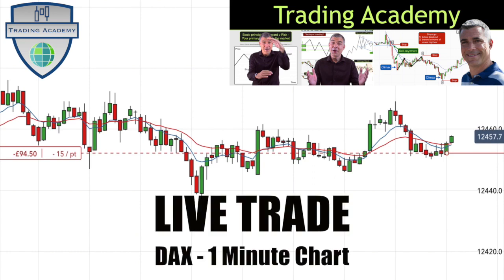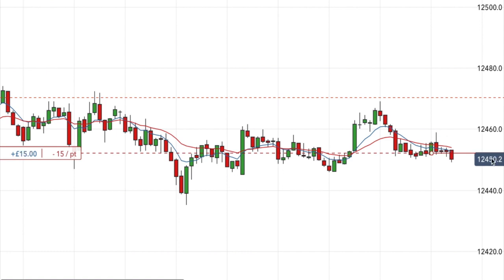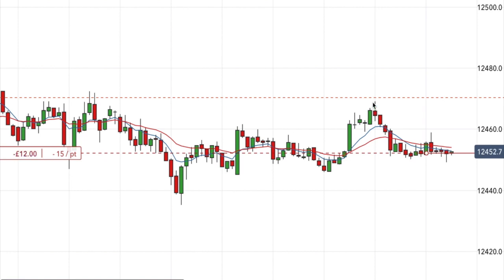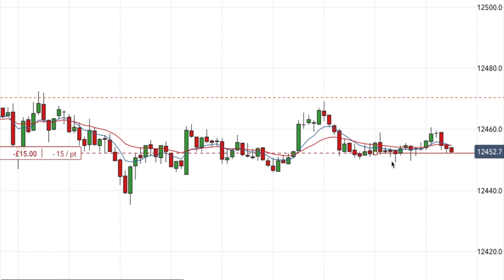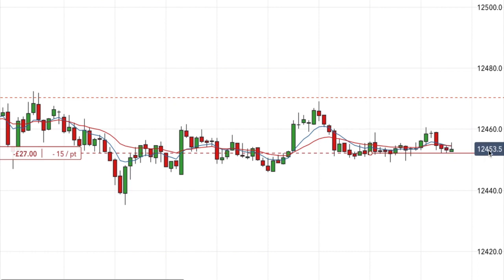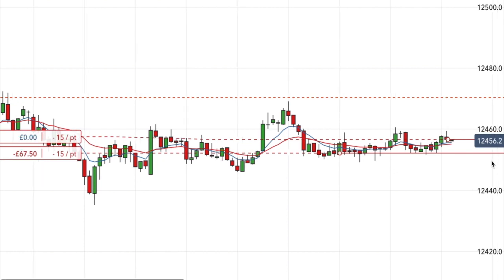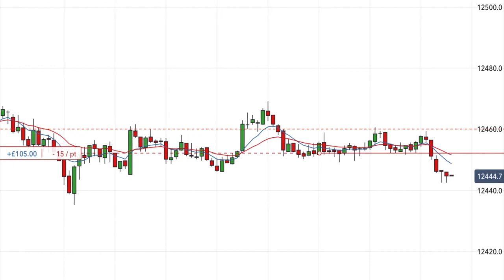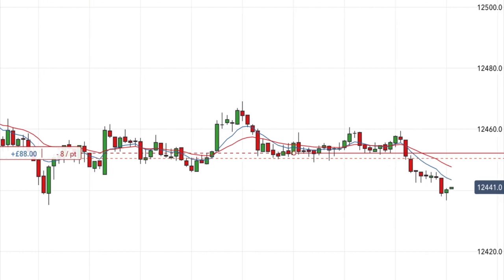LIVE TRADE on the Dax 1 minute chart (managing 2 trades)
In this live trade I talk you through the price action as it unravels. I discuss the reasons for my entries, the context for my trades and I explain how I manage my trades.

We discuss initial risk and actual risk in terms of my protective stop and how I will know if I am wrong to take the trade.

During this live trade I manage the trade by first of all increasing my exposure as the market moves slowly against me. This is part of this type of trading strategy. The risk that I place on each trade is specifically designed to allow me to do this.

I take profits on the second trade at around the entry level for my first trade. This improves my chances of a profitable trade overall.

As the market begins to move in my favour I take partial and then full profits at appropriate times. The final bullish pin bar ends my trade.

Interested in learning to trade? Join our academy at Excellence Assured.